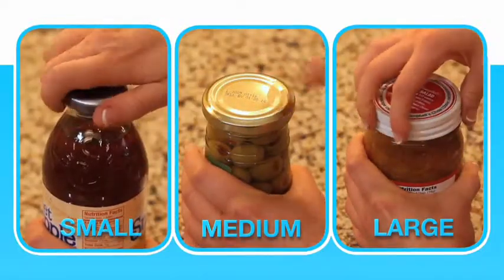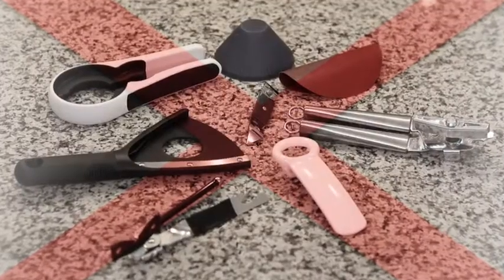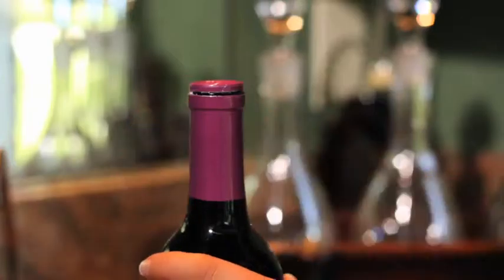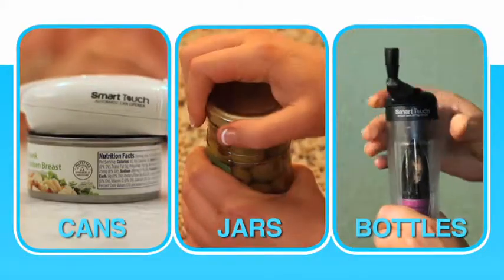Lou Lentine with Smart Touch Can Opener with Wine Opener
Smart Touch is the easiest way to open a can, bottle and jar without any mess. Just place on the can, touch the button and away it goes! Manual can openers require twisting and turning, and are almost impossible for people with arthritis and joint pain. With the Smart Touch, twist off even the toughest bottle caps effortlessly, plus the unique handle design gives you all the leverage you’ll need.
Smart Touch opens cans of all sizes and shapes without leaving sharp edges like ordinary can openers. The uniquely designed blade clamps down on the lid from the side, leaving behind a smooth, dull surface. And with its strong magnetic contact point, the lid never falls into the can.
Smart Touch fits easily in any drawer, saving counter space. Plus, it’s easy to clean with its detachable, dishwasher safe blade. by Lou Lentine and the Viatek team